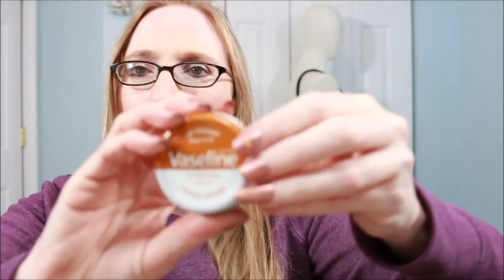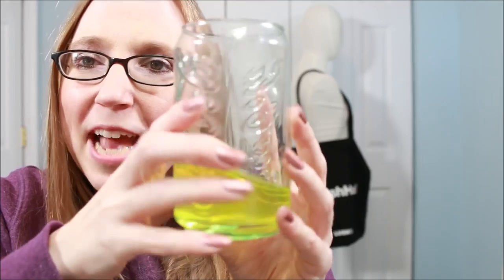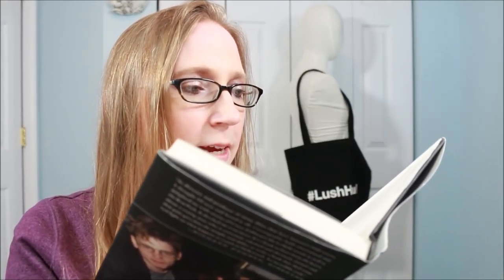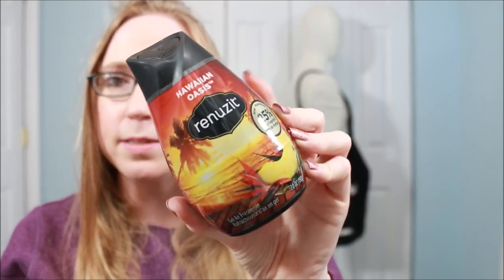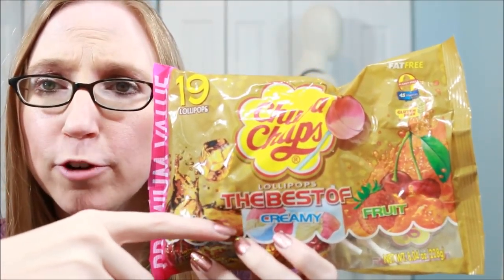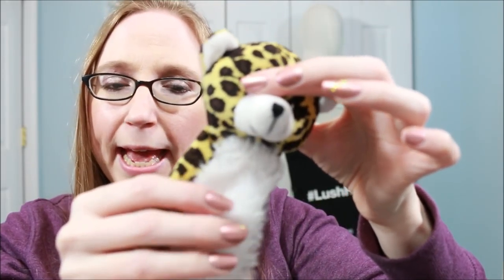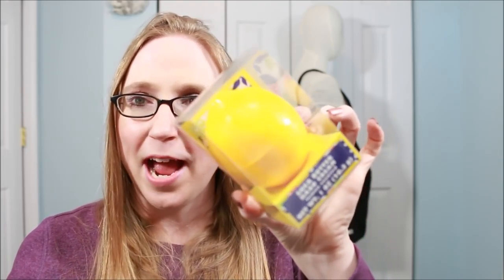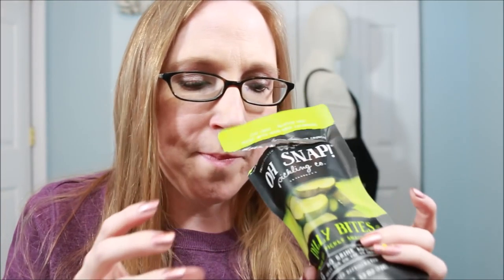Dollar Tree Haul NEW FINDS March 2018 Lip Balm, Books, Candles & Pickles?!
Come see my new Dollar Tree finds in my latest Dollar Tree Haul!

LOOKING TO SEND MAIL??? You can do it here:
xpurr

IPSY